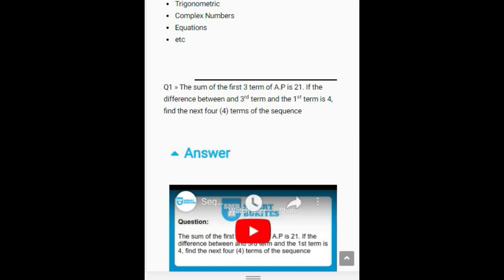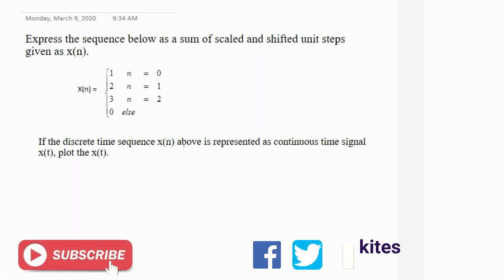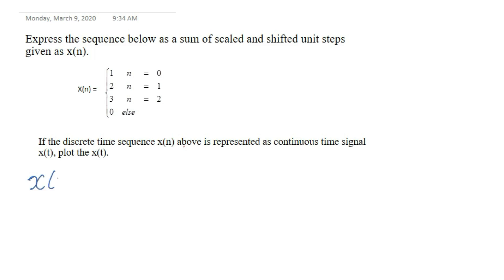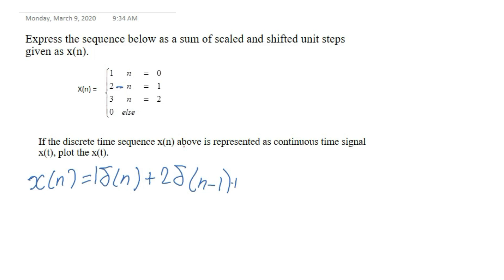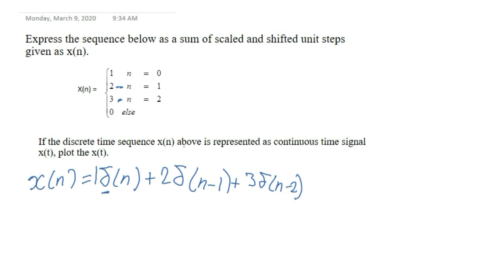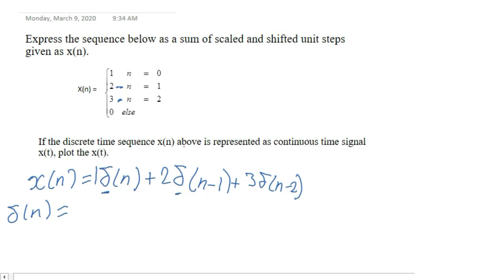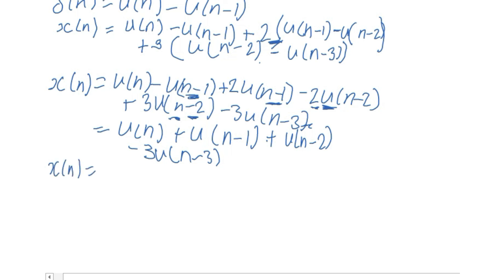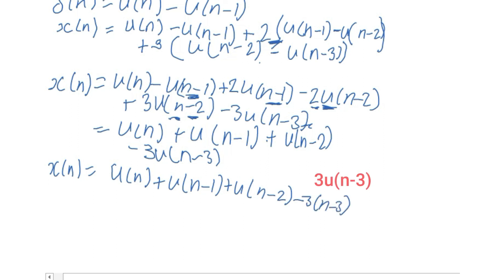Express the sequence below as a sum of scaled and shifted unit steps given as x(n)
Question

If the discrete time sequence x(n) above is represented as continuous time signal  x(t), plot the x(t).